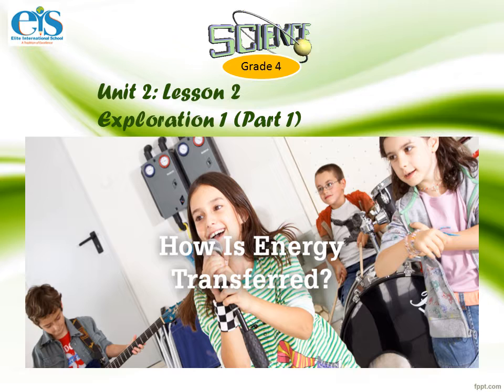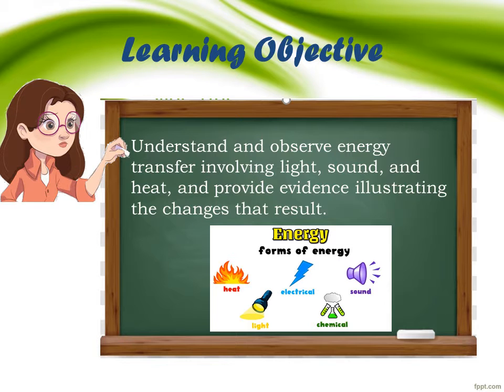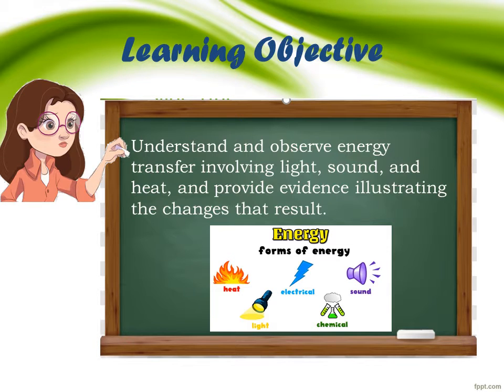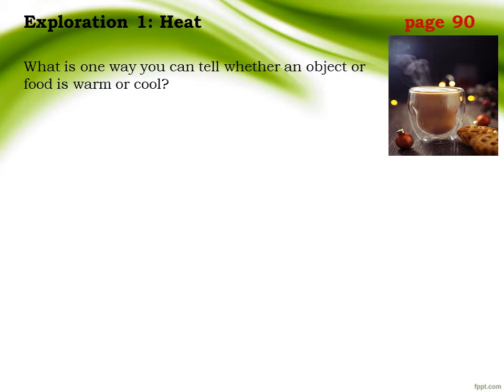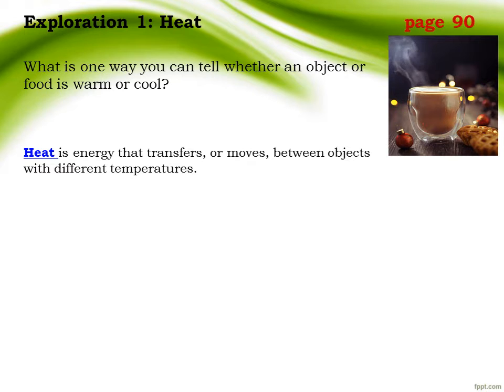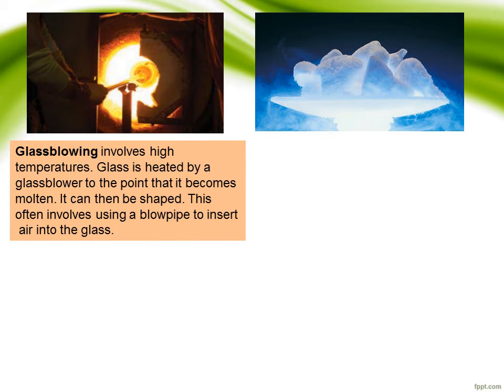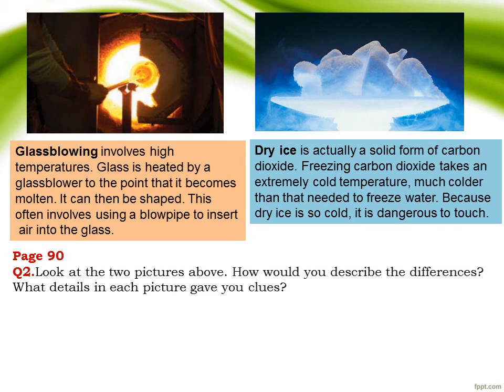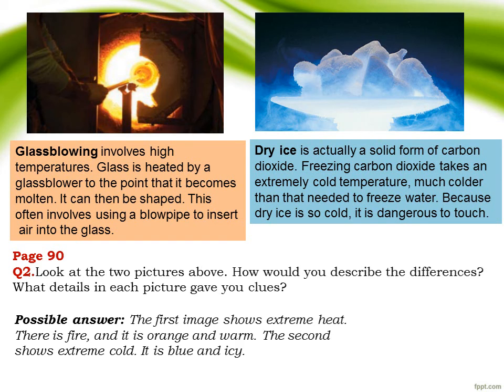Grade 4 Science: Unit 2 Lesson 2 Exploration 1-Part 1